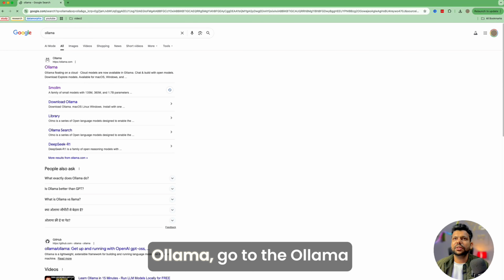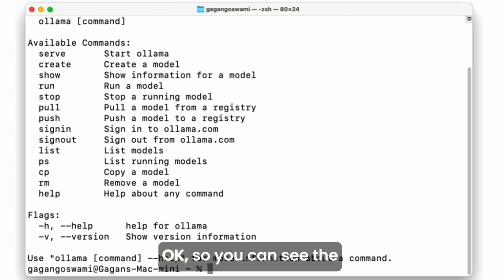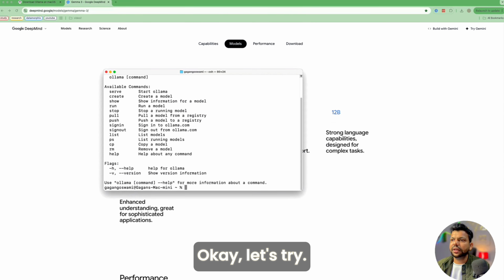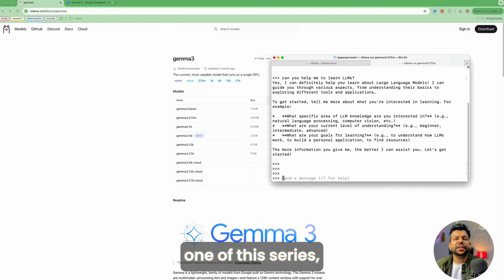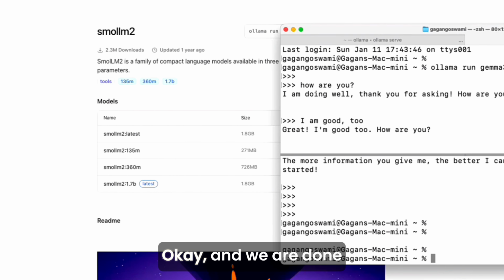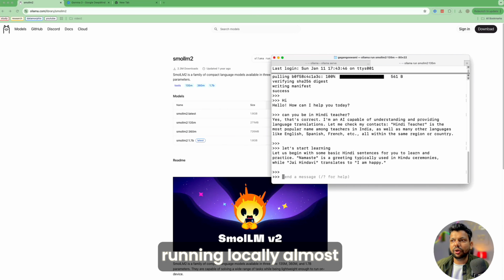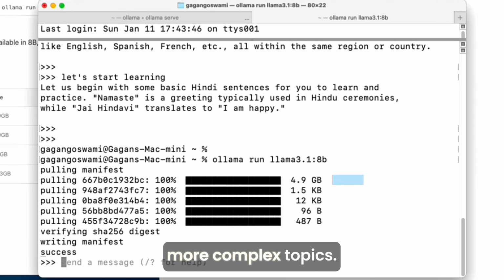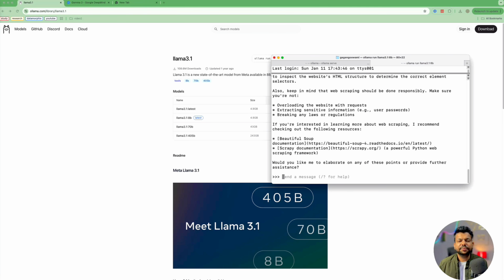Run your first Artificial Intelligence(AI) model locally using Ollama | AI Engineer Ep. 2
Learn how to run your first AI model locally with Ollama in this episode of AI Engineering. Explore the world of artificial intelligence and boost your skills!

This step-by-step guide will walk you through the process of setting up and running your AI model on your local machine, eliminating the need for complex cloud infrastructure. With Ollama, you can easily develop, test, and deploy AI models, making it an ideal solution for developers, data scientists, and researchers.
Discover the power of local AI model deployment and take the first step towards building innovative AI-powered applications.
Get started with Ollama today and experience the ease of running AI models locally.